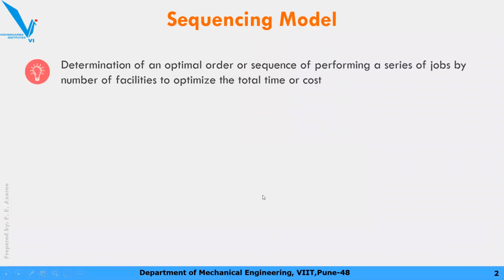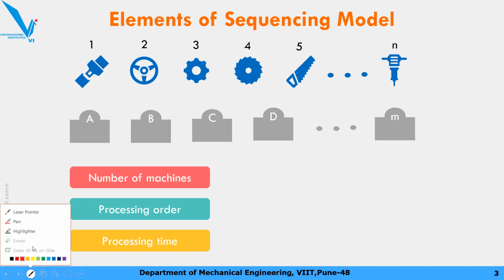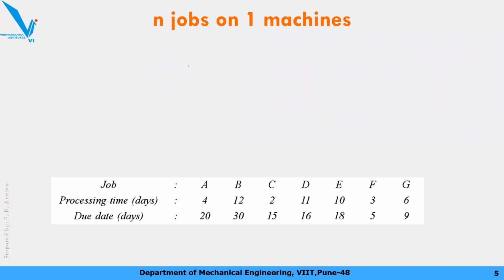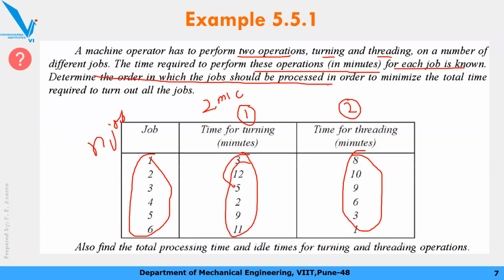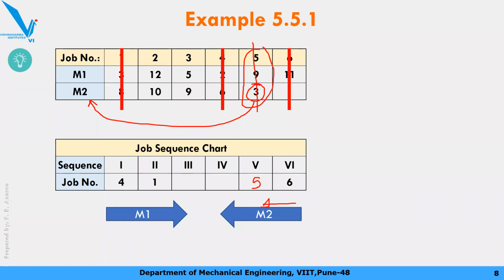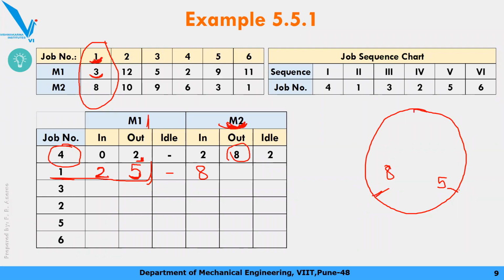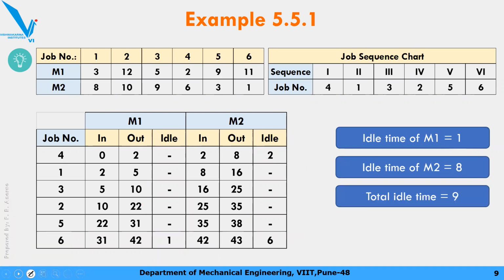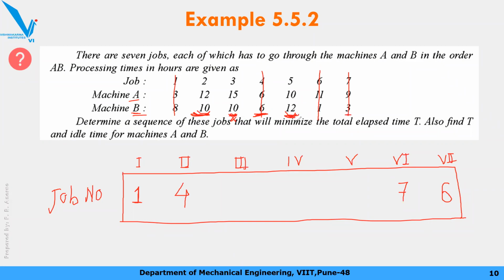Lecture 30 Operations Research | Sequencing Model | Introduction | n jobs on 2 machines